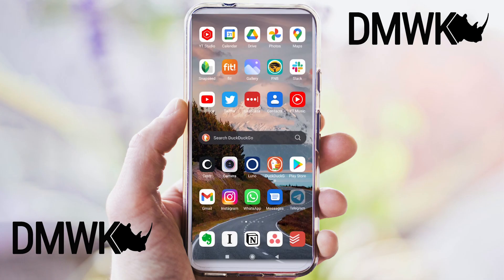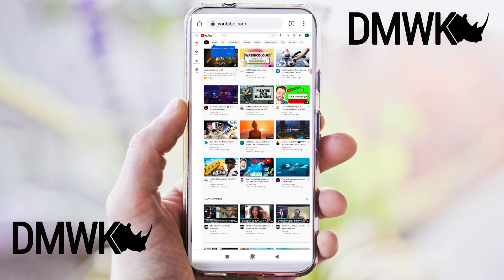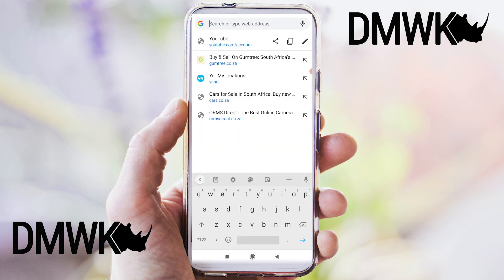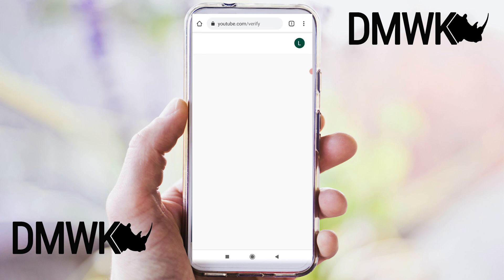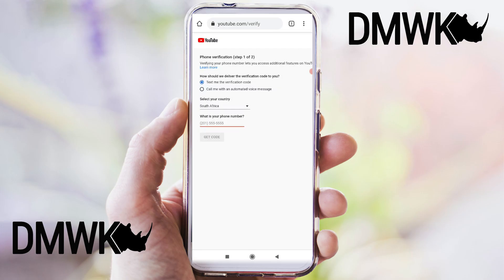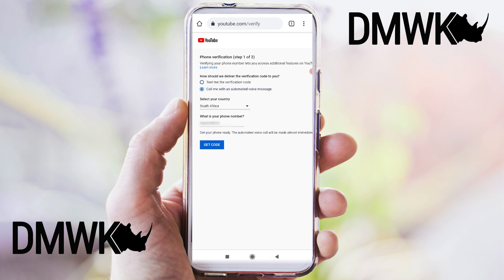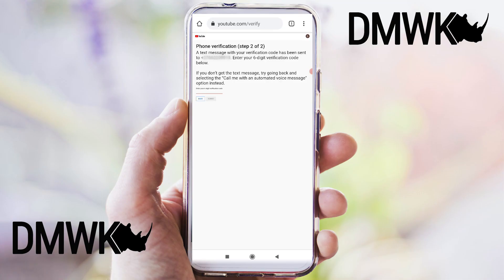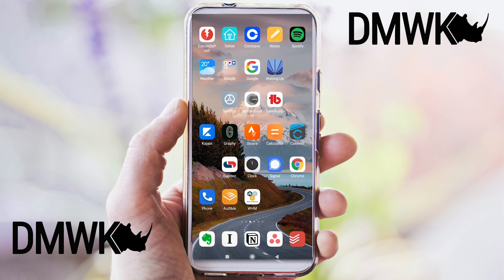How to Fix Custom Thumbnail Problem on YouTube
Fix Custom Thumbnails Problem Quick and Easy

Enjoy this video with Karl Oftebro showcasing DMWithKarl Karl Oftebro YouTube Channel DMWK - (Start YouTube the Right Way) Get More Views